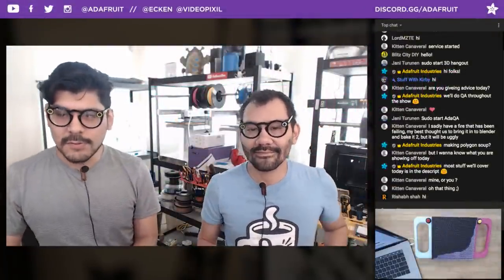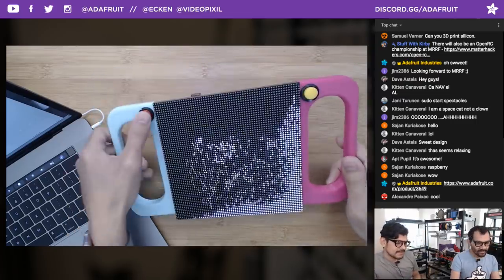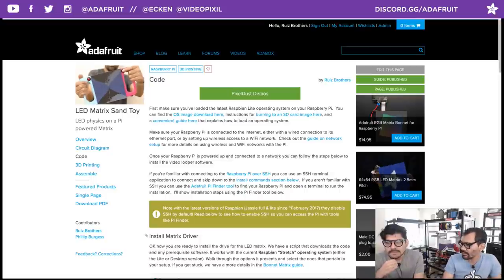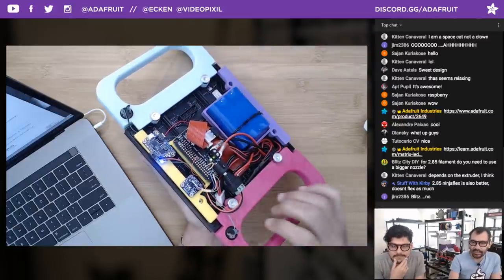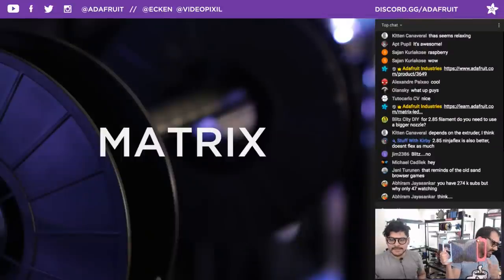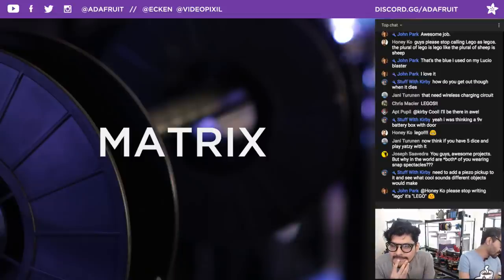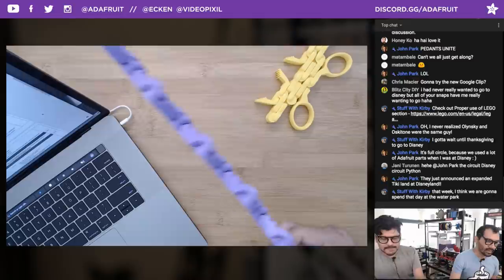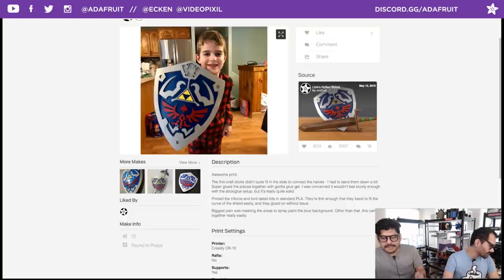3D Hangouts – Pixel Dust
Episode #179 – Pixel Dust

PROTOTYPING

AT Dice Roller, Dice Popper
DC toy motor, bearing, 9V battery, 5V VERTER, switch, arcade button

SHOPTALK

Makes